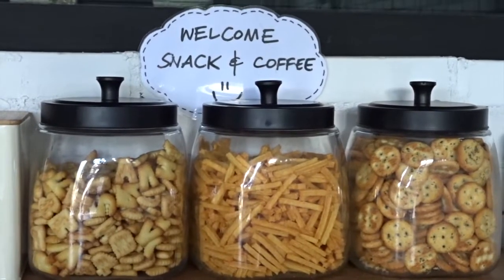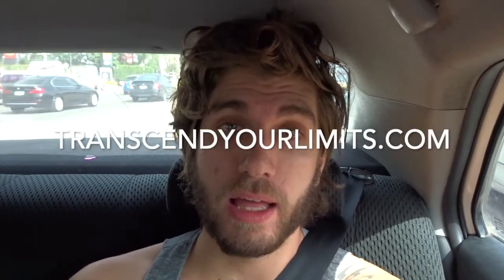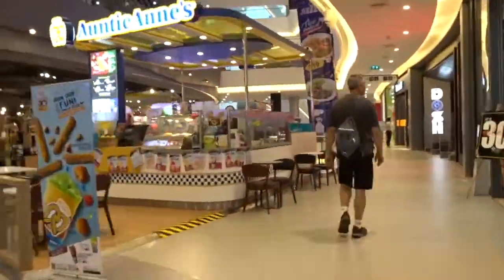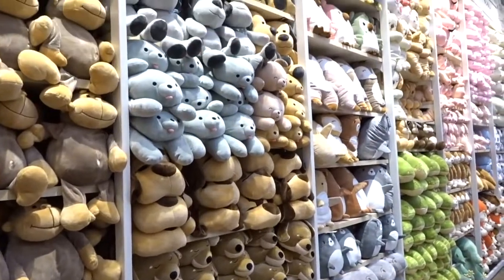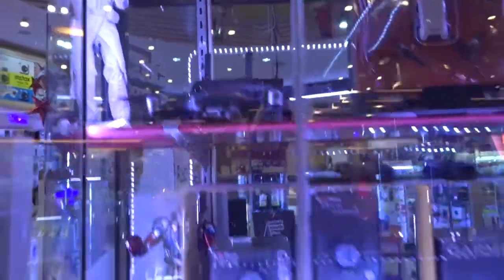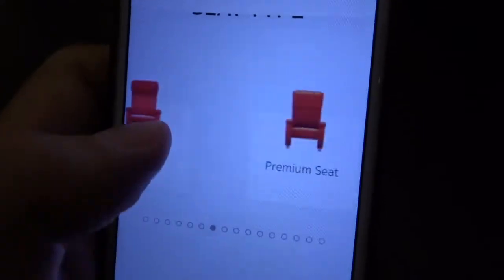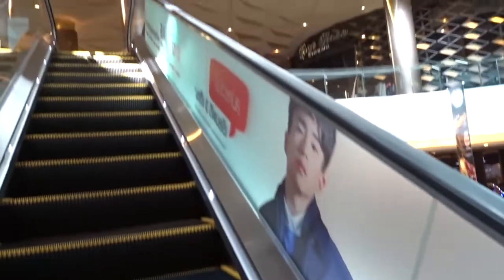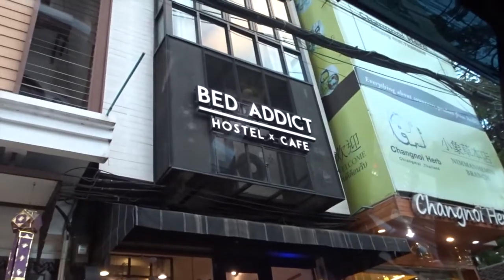STREET FOOD THAILAND: Eating In Maya Shopping Mall FOOD HALL!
. STREET FOOD VLOG - Went to another shopping mall and it was pretty impressive. This was in Chiang Mai, Thailand. In this video we explore the street food and food court in the Maya shopping mall.

I spent 3 months backpacking through South East Asia. The countries I visited were Cambodia, Vietnam and Thailand. I would say these videos show how you can do Southeast Asia on a shoestring as we went to very budget friendly places. This video is a mixture between a backpacking vlog and a street walking video. I like to show what it’s REALLY like in the places I visit.